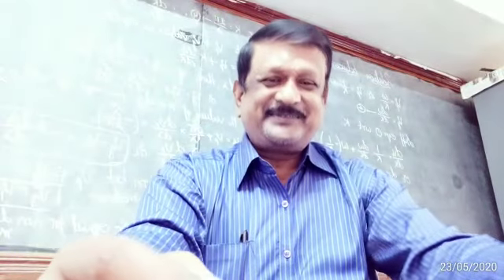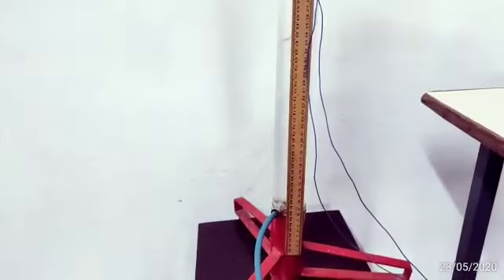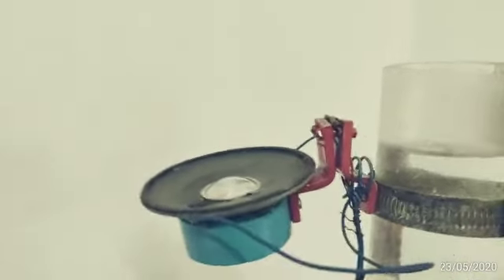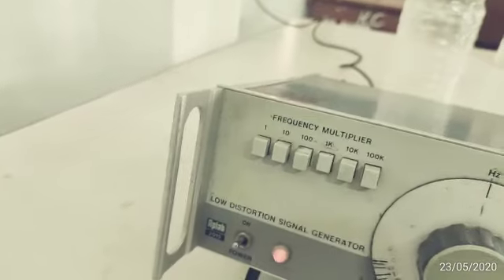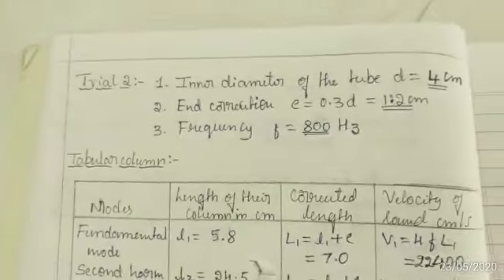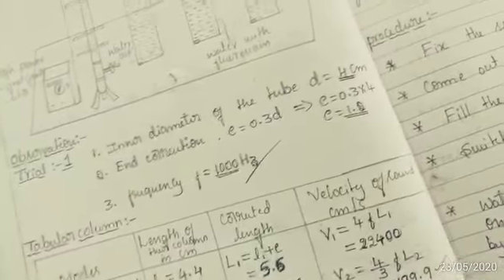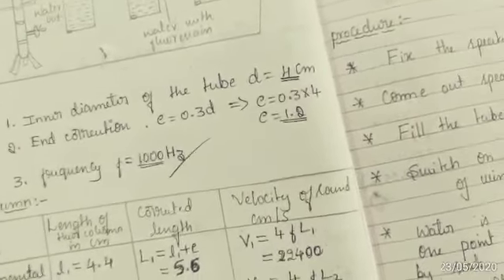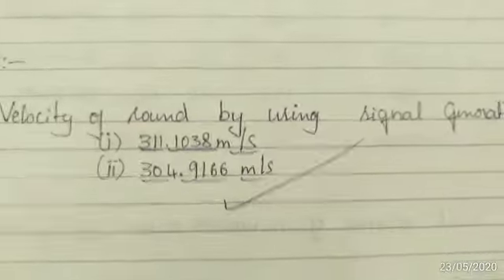B.Sc II Sem Expt - Velocity of Sound using Signal generator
Video from RUDRA MANJUNATH